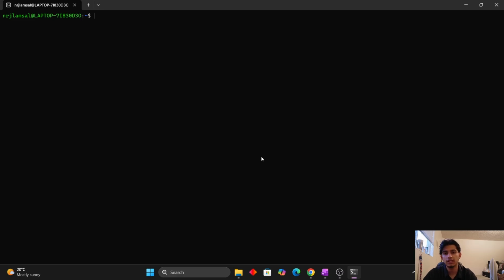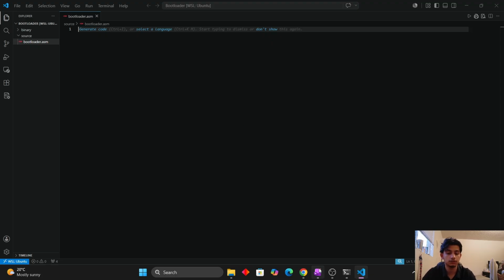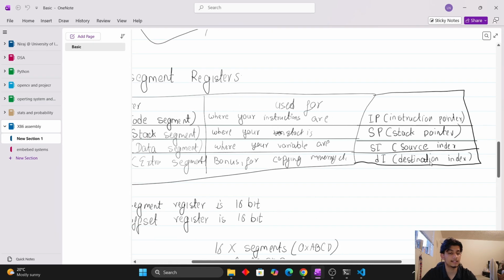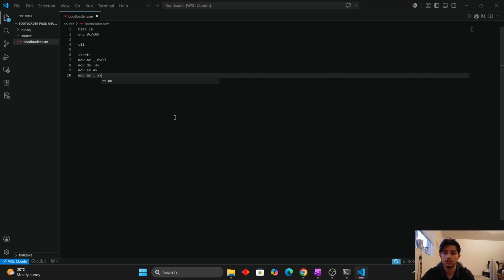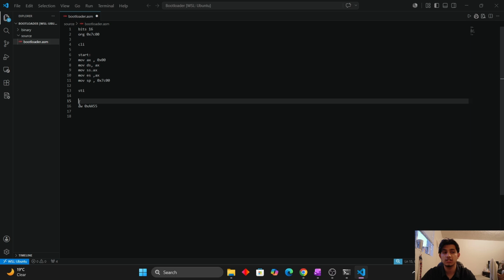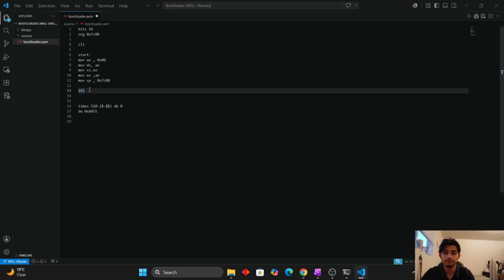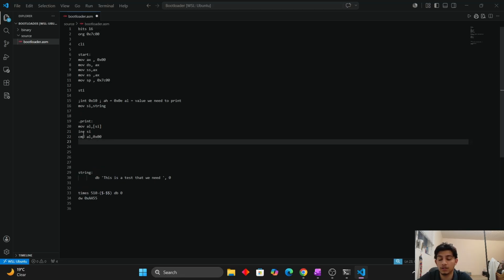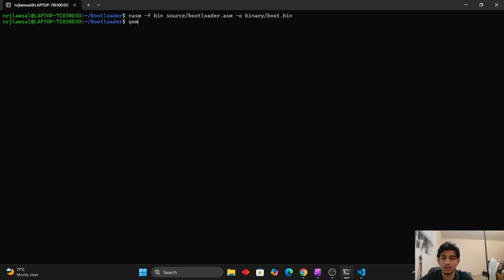Writing a Bootloader in Assembly | Real Mode, Segmentation & Printing to Screen(Part 1)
In this video we write our first real bootloader from scratch
in x86 assembly — and actually boot it in QEMU.

We cover:
→ What real mode is and why the CPU starts there
→ Segment registers (DS, ES, SS) and why we set them to zero
→ How segmentation works — Segment × 16 + Offset explained
→ Why SP is set to 0x7C00 and how the stack grows downward
→ How PUSH decreases SP by 2 bytes
→ Using BIOS interrupt int 0x10 to print characters to screen
→ The boot signature 0xAA55 and why it must be at byte 511-512
→ Assembling with NASM and booting in QEMU

This is Part 2 of the Build a Bootloader  series
We are not writing the full bootloader in one video — each
video adds one layer so you actually understand what's
happening at every step.